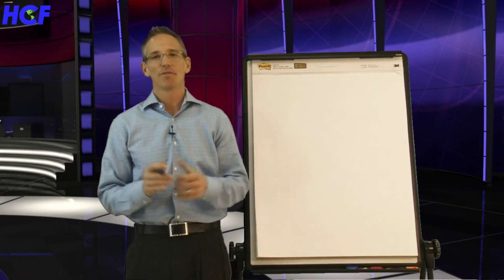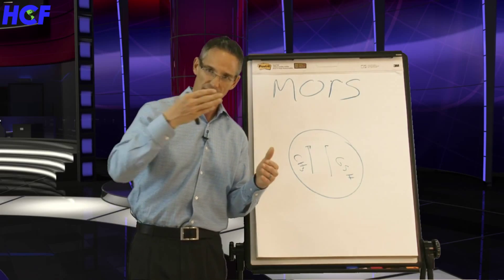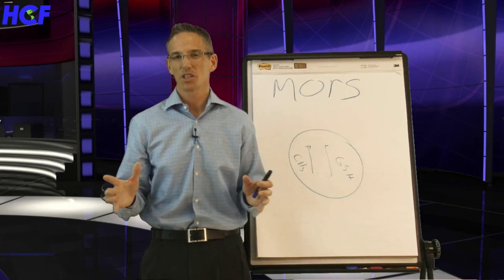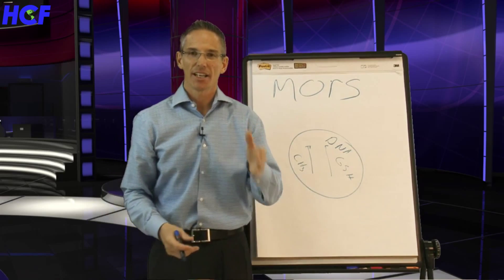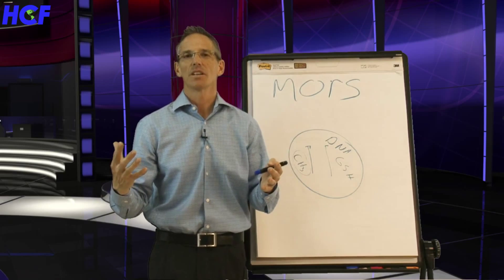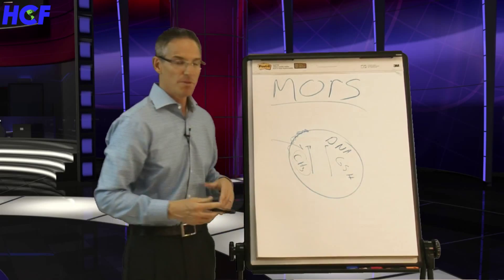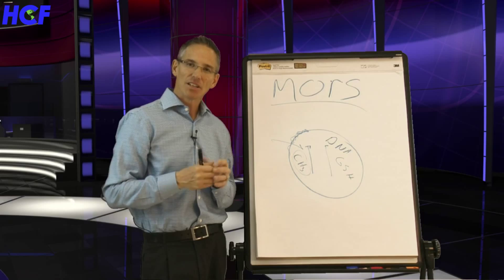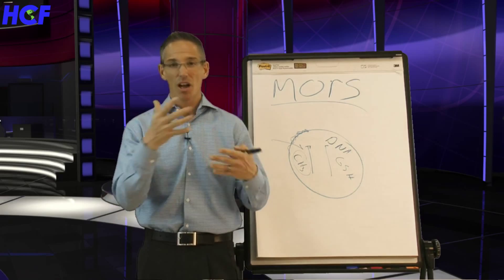R5 - Reestablishing Methylation Turning Genes On and Off, Gene Expression and the "Fat" Agouti Gene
Dr. Daniel Pompa shows us the fifth step for true cellular healing is reestablishing methylation or R5. He discusses turning genes on and off, the agouti gene and Dr. Alan Vinitsky's Methylation Priority Principle and theory and how it relates to Hormones, Cancer and Methyl Depletion. We also learn about the benefits of the product MORS by Systemic Formulas.  This is another incredible training Dr. Dan Pompa Video.